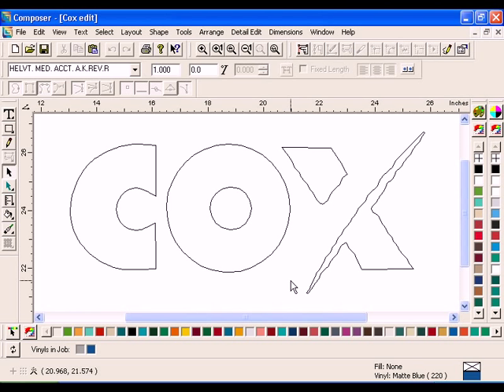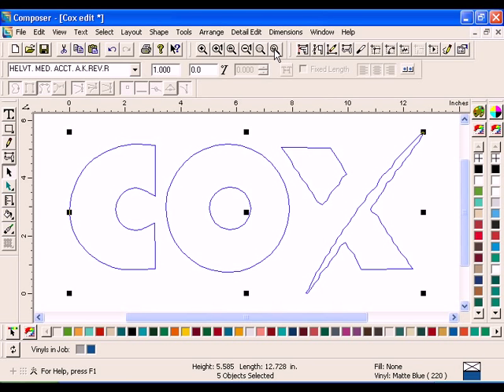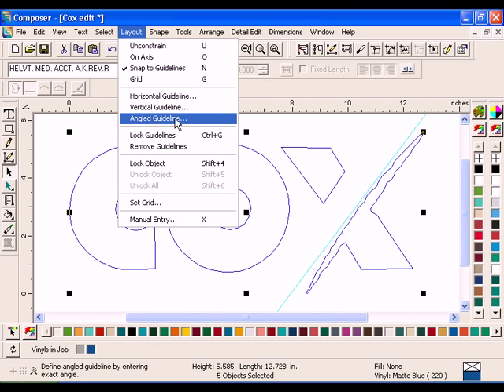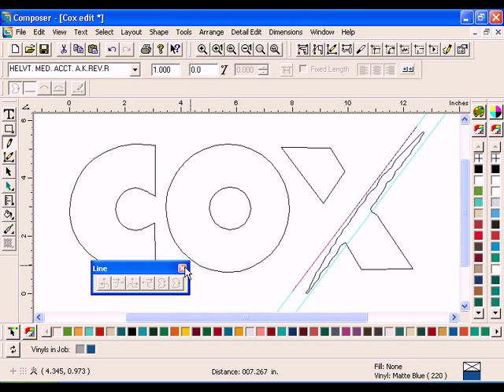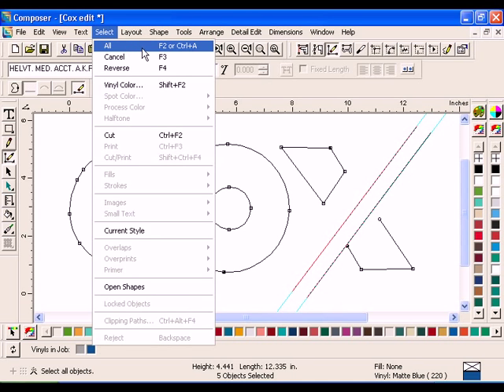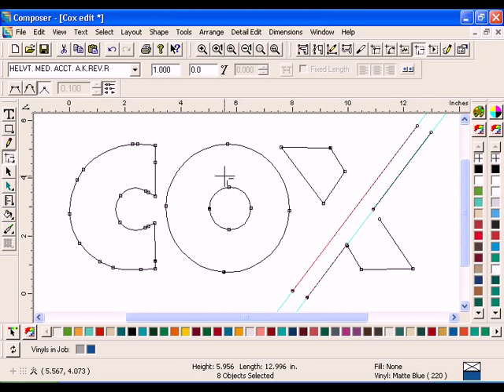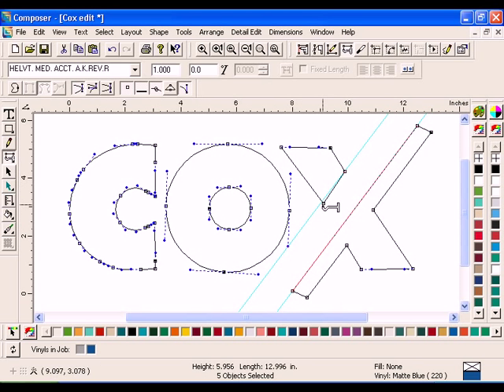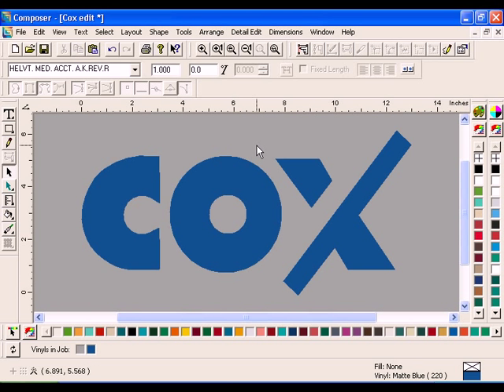Posterized Image Part 3 Deleting, Adding and Modifying Points with Detail Edit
This video demonstrates how to use Detail Edit tools to add, delete or change the location of points. It also includes demonstrations on using angled guidelines, drawing lines, connecting open points and combining shapes.